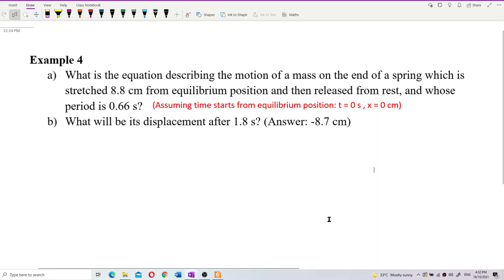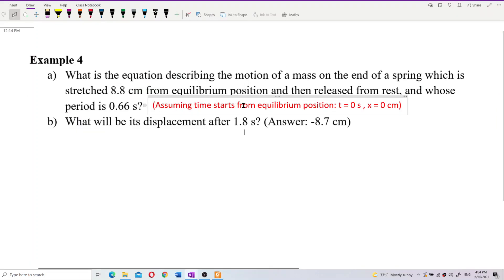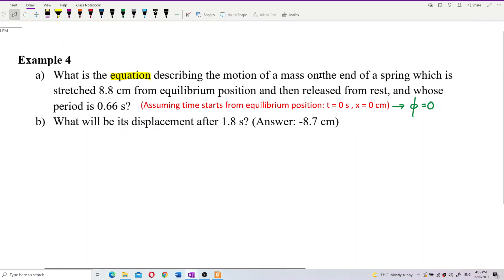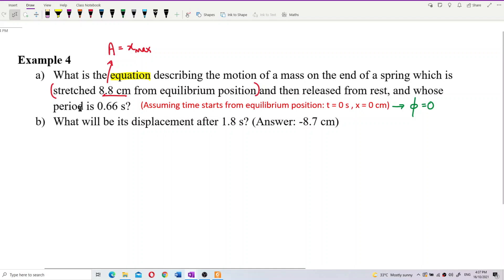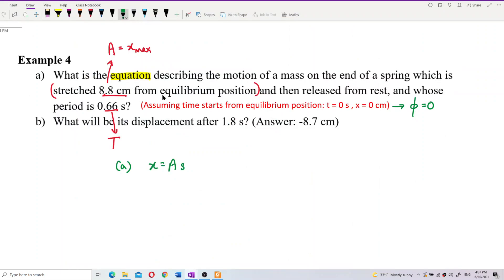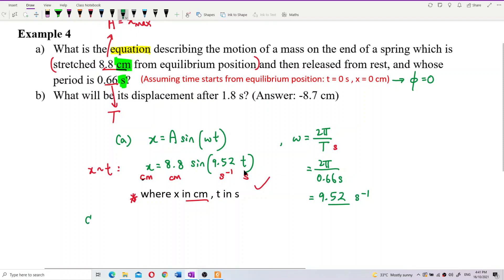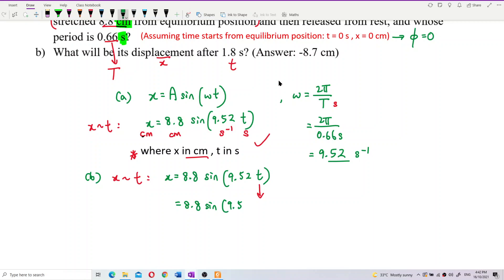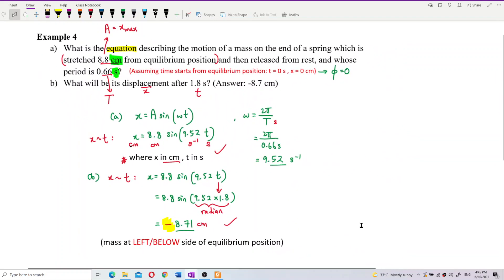Matriculation Physics: Kinematics of Simple Harmonic Motion (Q8)